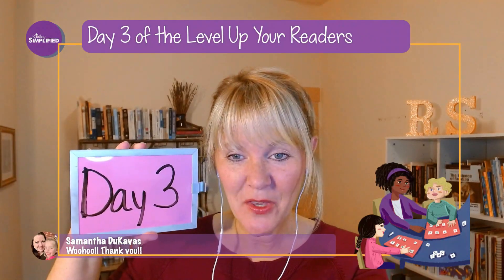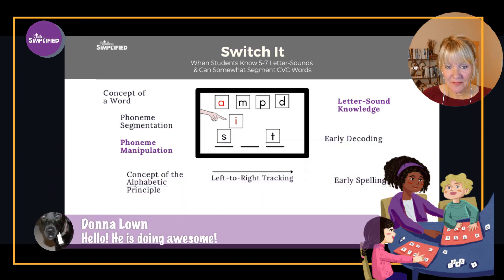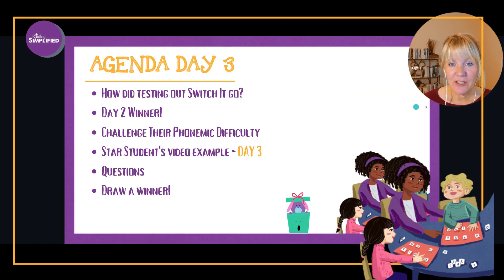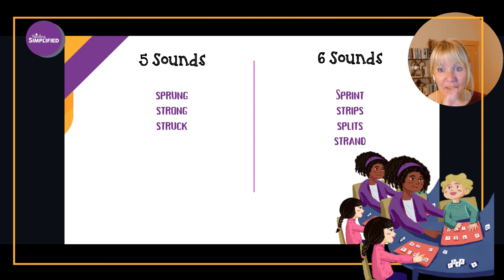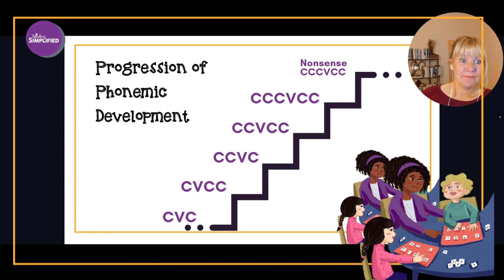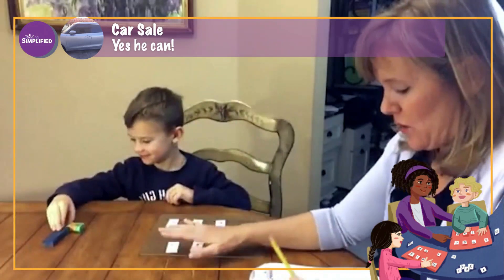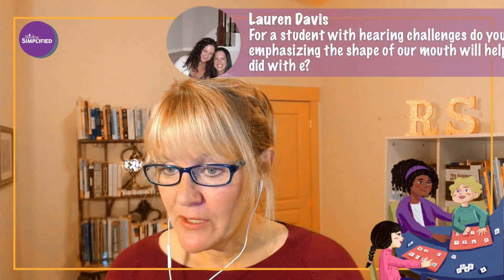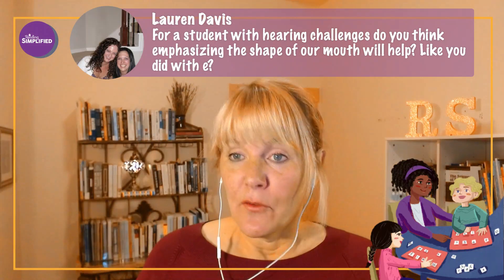Day 3 of the Level Up Your Readers’ Achievement in Just 5 Days Challenge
DAY 3!!  Witness the transformation in the Level Up Your Readers' Achievement in Just 5 Days challenge tonight.

Even if you missed Day 1-2 ⚠️ you can catch up here.

Discover what hundreds of other teachers and parents got excited 💥 about last night.

Today's Topic...

✨✨ Challenge Students' Phonemic Development ✨✨

❓ Share with us how your students did when you tried Switch It today!!
❓Discover if our star student will be able to segment harder words. ??
❓See who wins, 🎁 too.

We challenge you.

⭕ to work with at least 1 reader who is struggling or beginning.
⭕ using just 1 activity (Switch It)...
⭕ for just 5 min./day...
⭕ for the rest of the week...

We're confident that your readers' achievement by Friday will BLOW you OUT of the WATER!

Please test us in this!

Register here if you're not signed up...
ReadingSimplified.com/level-up-offer